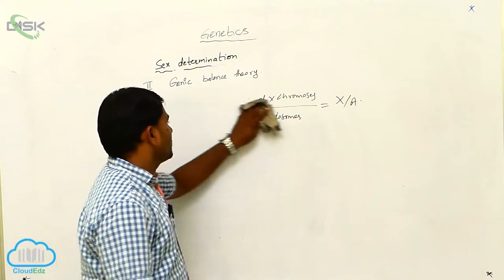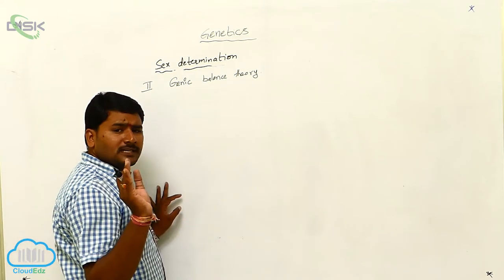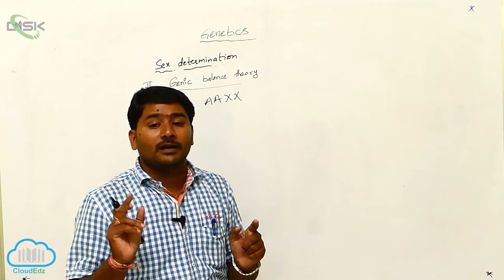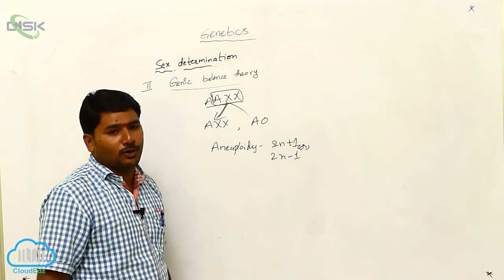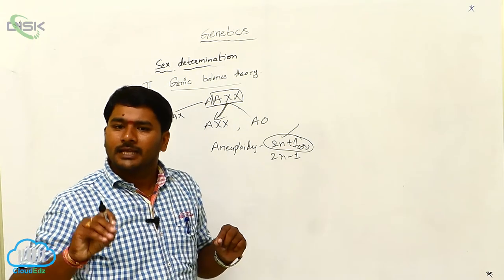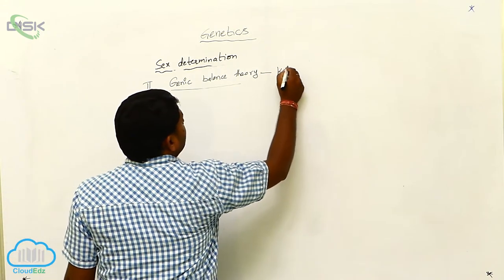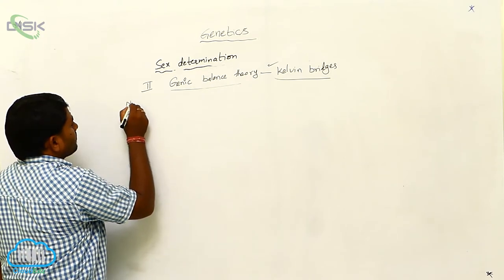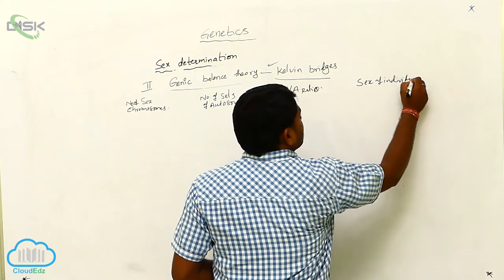Sex Determination || Genetic balancing theory 1 || Disk Telangana